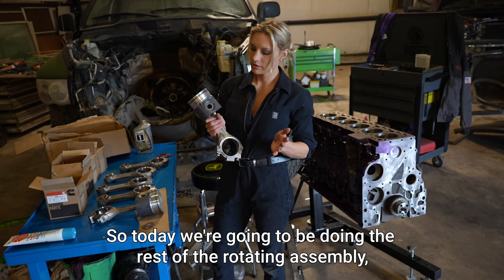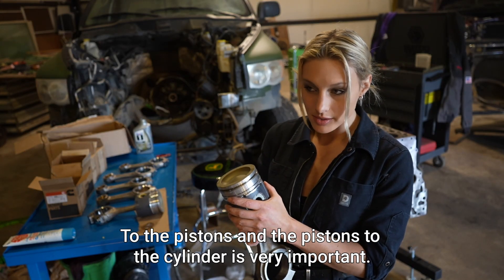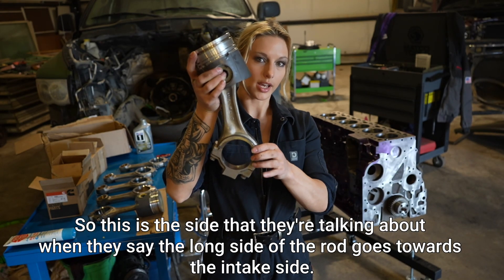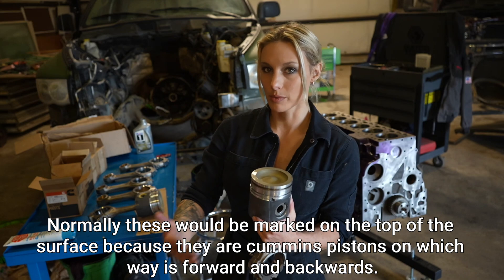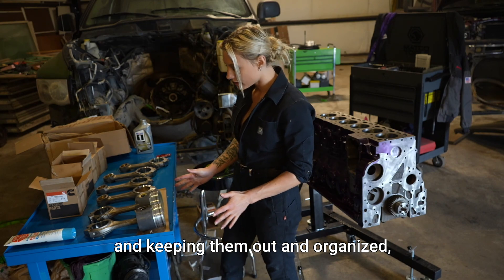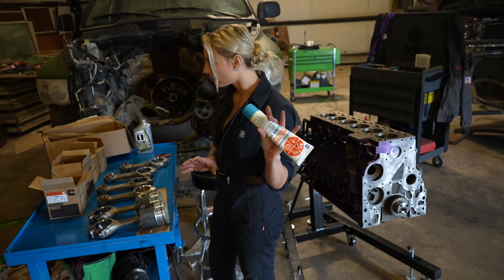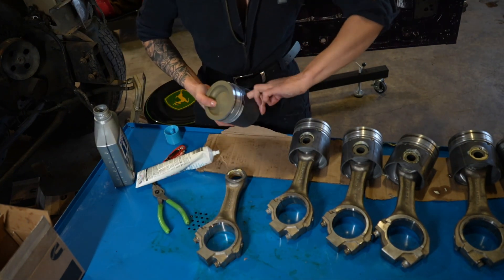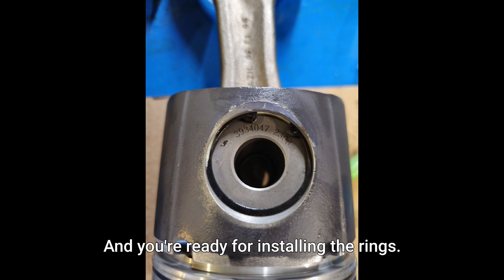05 Cummins 5.9L piston to rod assembly procedure.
This is a procedure that I found via diesel laptops. Their manuals are straight copy paste of Cummins manuals. There are some discrepancies between the Cummins manuals and Mopar manuals on the orientation of the rods. You will also find discrepancies in the orientation of the rod between specific years of these trucks as well. From what I've gathered, most of the manuals are going to tell you to put the long side of the connecting rod towards the intake side. But if you do orientated the other direction as per some of the other manuals, it's not going to hurt anything as long as your piston is orientated correctly.
My biggest advice here for you would be to document the orientation and mark the orientation of the rods when you remove them. My situation is slightly different because the engine that I tore apart I actually sent back to the shop that sent me this purple engine and all of these parts. these are also 12 valve rods and did not actually have an original orientation into this block anyway.
manuals: @DieselLaptops
parts: @performancediesel543